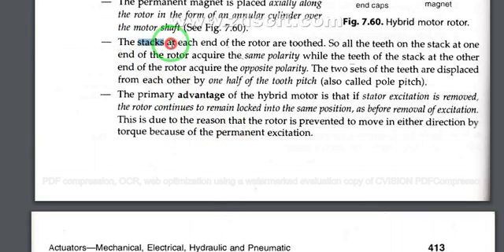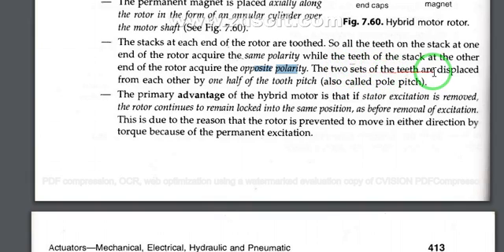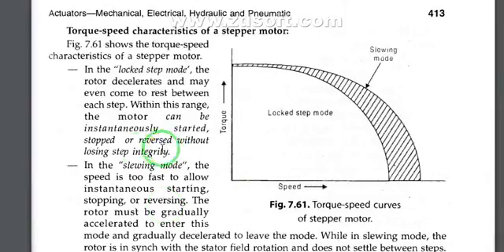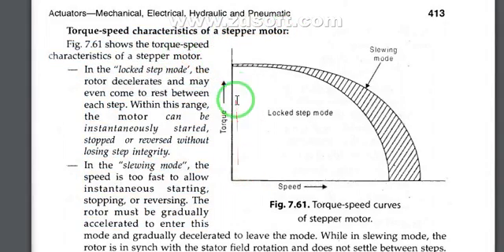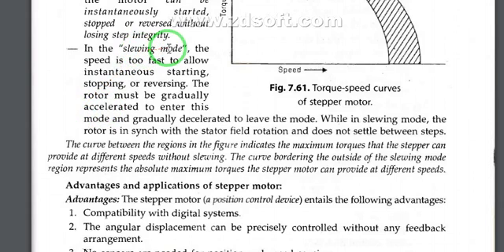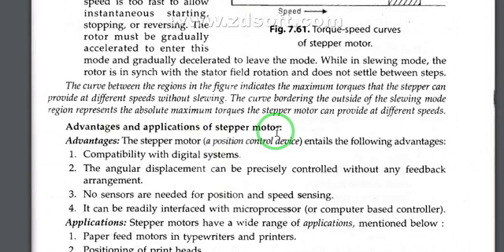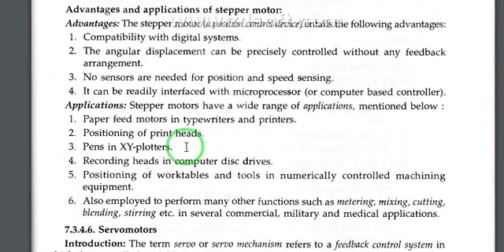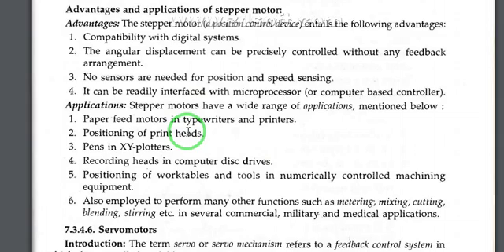hybrid stepper motor explain in hindi|hybrid stepper details explained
please buy book this link..
1.A Textbook of Mechatronics by S Chand & Company
2.A Textbook of Mechatronics by R.K. Rajput (1-Nov-07) Paperback
3.MECHATRONICS :Electronic control systems in mechanical and electrical engineering | By Pearson
4.Mechatronics : Principles, Concepts and Applications
5.Mechatronics, As per AICTE: Integrated Mechanical Electronic Systems
7.Mechatronics & Microprocessors, (As per revised syllabus of VTU) (WIND)
8.Mechatronics: Laboratory Manual
9.Mechatronics: Integrated Mechanical Electronic Systems
10.Mechatronics for BE Anna University R17 CBCS (VII-Mech. - ME8791)

please joined my telegram channel
Online learning websites
This channel helps to all daily life important information and their websites for link details & technical information & provide download link
Cricket ipl news
Cricket news for cricket lovers.. ipl latest news. please joined my channel cricket fans👌